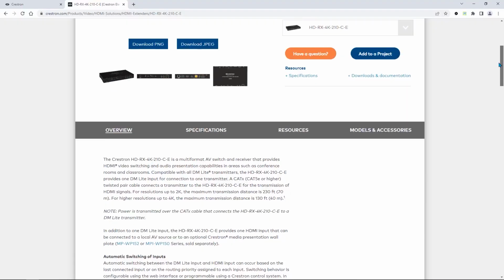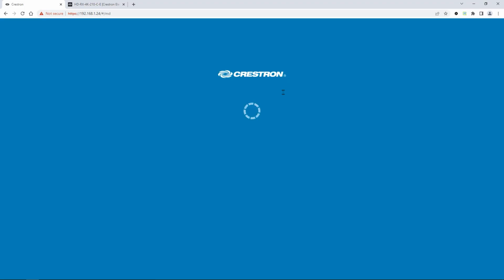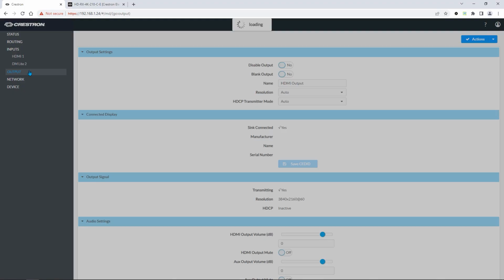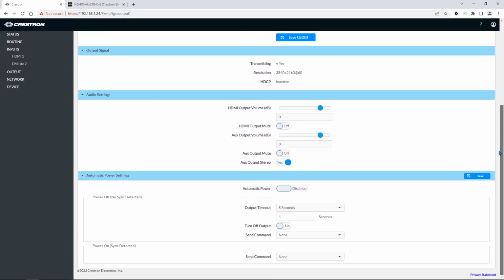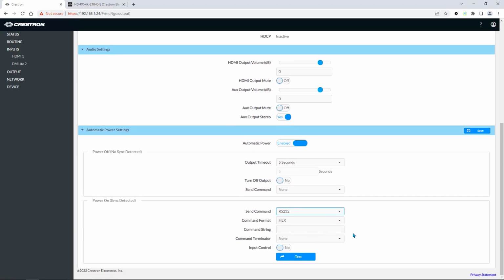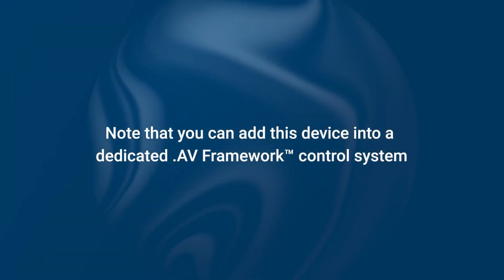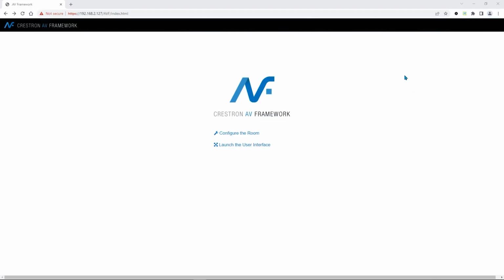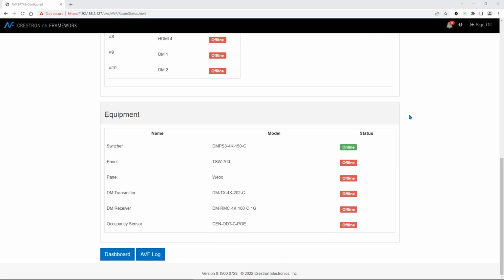CTI | .AV Framework™ Commercial Tech: .AV Framework™ for Crestron DigitalMedia® Switchers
In this video, learn how .AV Framework™ software functions on Crestron DigitalMedia® switchers. To learn more, check out the Crestron Technical Institute Portal